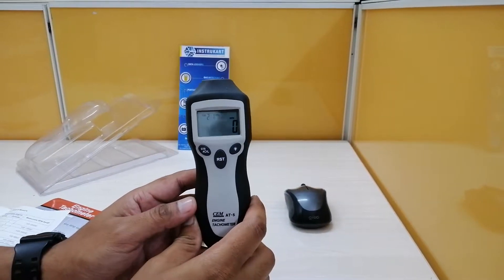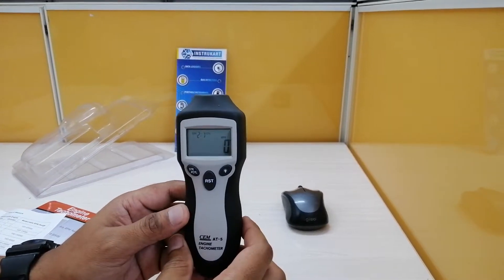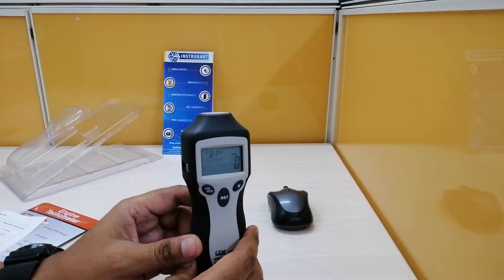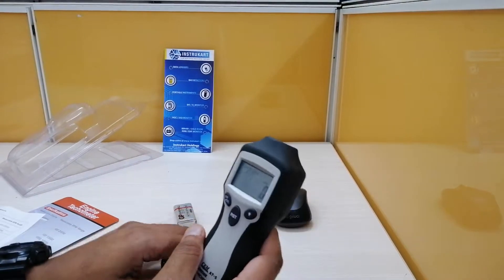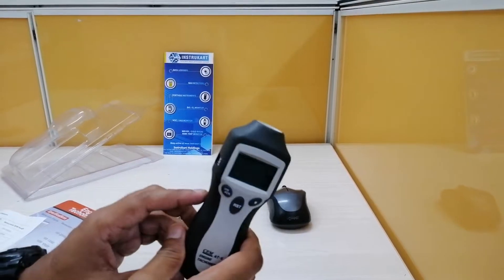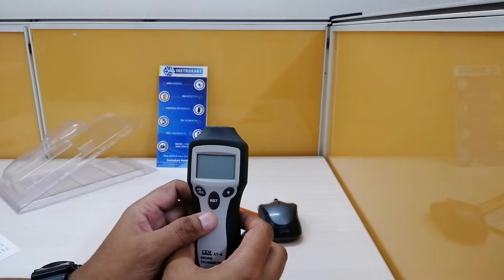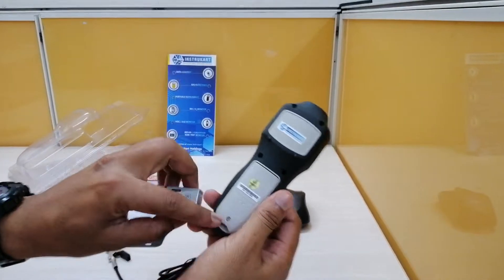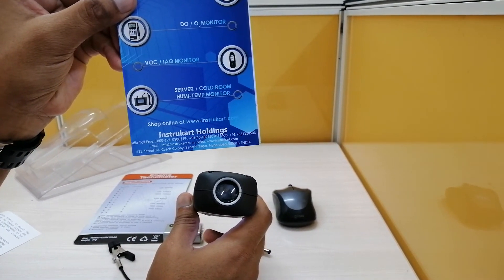CEM AT5 Engine Tachometer | RPM Meter | Operating Temperature: 0 to 50 Deg C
The CEM AT-5 is an engine tachometer that can be used on various types of engines to check the RPM of the engines, be it 2 stroke engines or 4 stroke engines. The AT-5 can measure the RPM of the engine by bringing it close to the plug chord of the engine. It has many measurement modes for various engines like 2 Stroke (1 and 4 cylinders) and 4 strokes (1,6 and 8 cylinders). It also comes with an antenna lead which can be used if needed AT-5 tachometer can measure the RPM of the engine by bringing it close to the plug cord of the engine. This tachometer has many measuring modes for various types of engines like 2 strokes ( 1 and 4 cylinders), 4 strokes( 1, 6, and 8 cylinders).
Features:
Display : 6 digits LCD display
Accuracy : ±10 RPM
RPM display interval : 0.5sec
Dimensions : (L x W x H) 156mm* 42mm* 20mm*
Main body weight : 177g
Accessories Measuring method : Count pulses Power supply : 9V Battery Operation temp : 0°C to 50°C